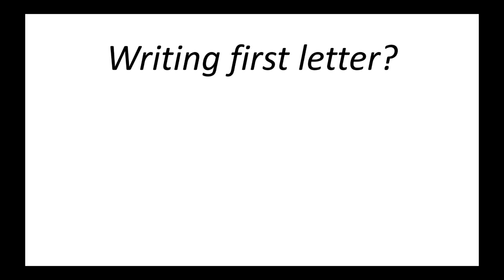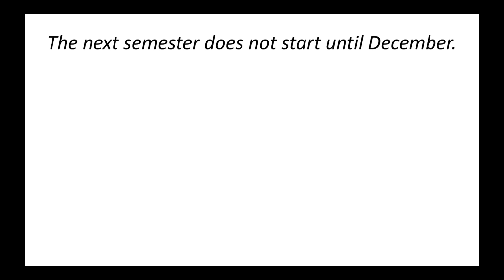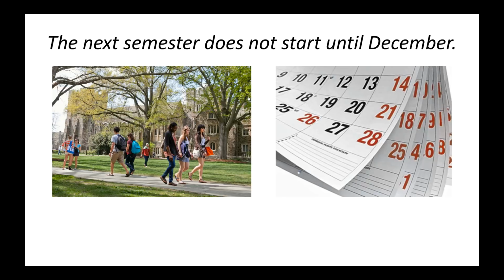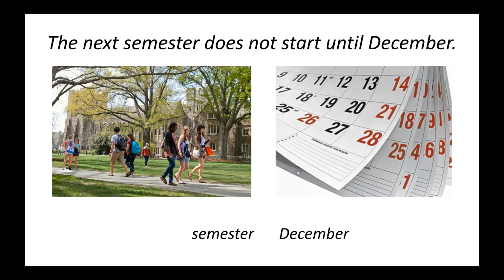PTE REPEAT SENTENCE PRACTICE WEBINAR | GET 79+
Must watch video to learn how to score 100% in PTE Repeat Sentence! Don't forget to start your FREE PTE Course